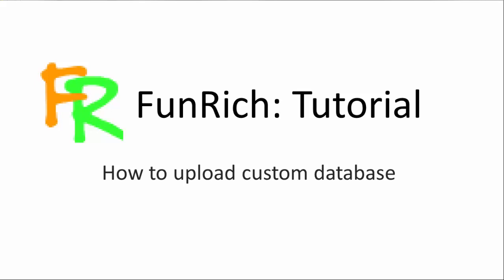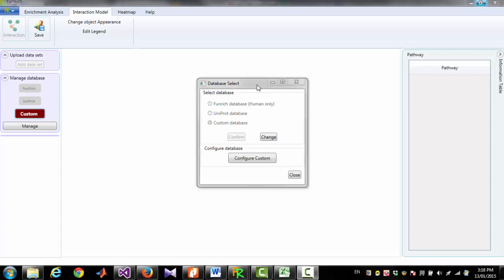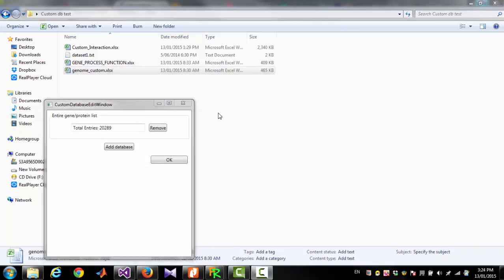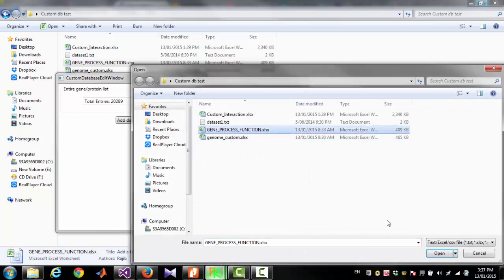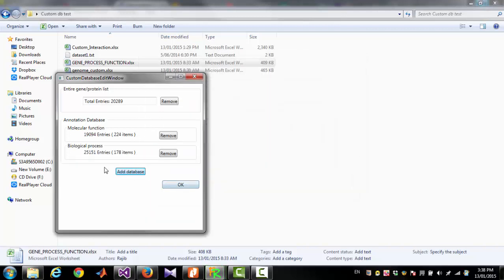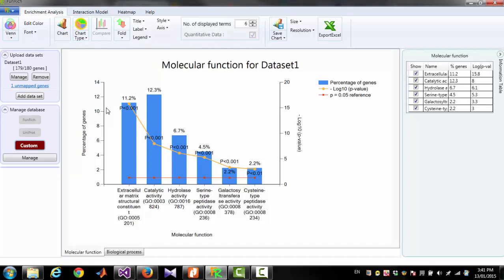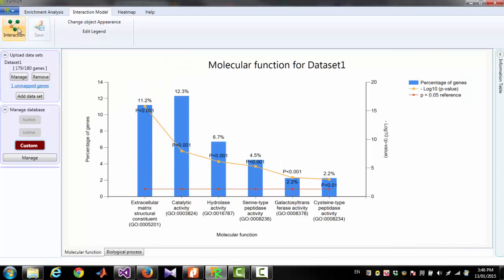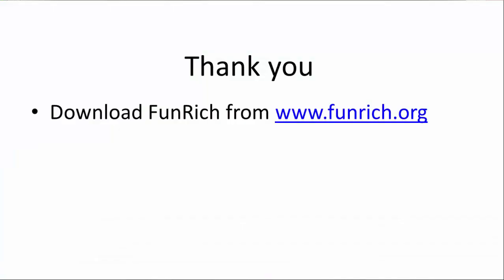FunRich : How to upload your file as custom database